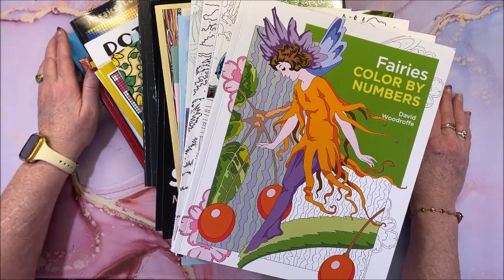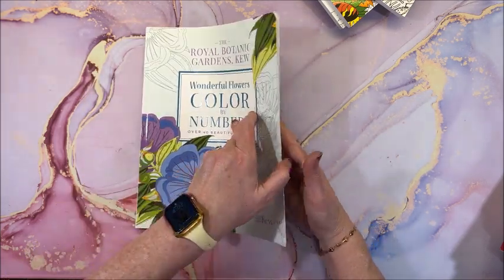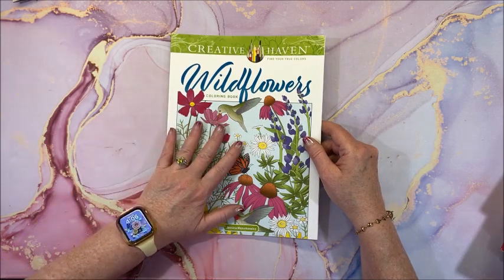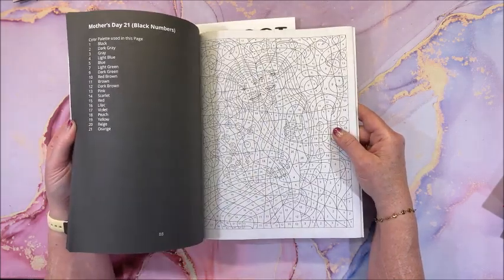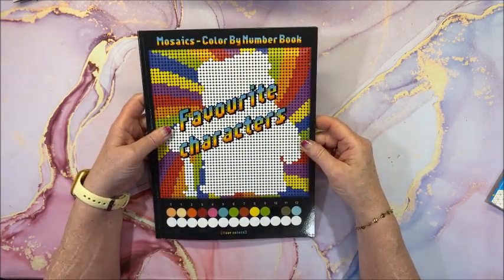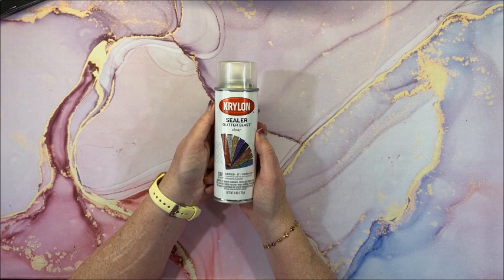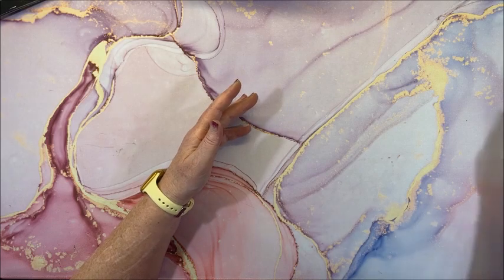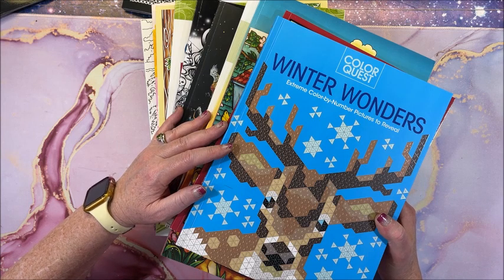My Coloring Books and Supplies Haul for April 2022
In this video, I show you all the coloring books and supplies that I purchased/received for the month of April 2022.

Krylon Glitter Blast Spray
Travel Cosmetic Case